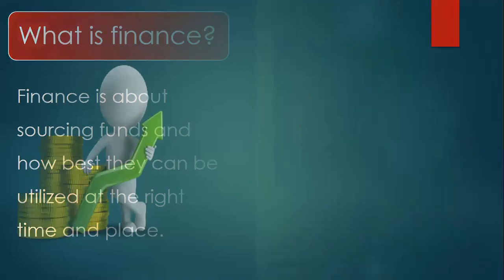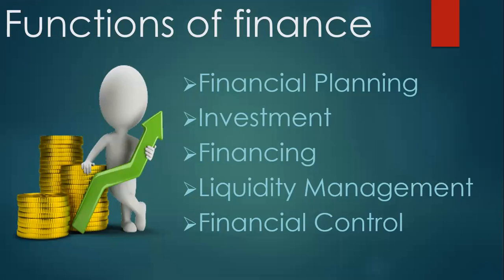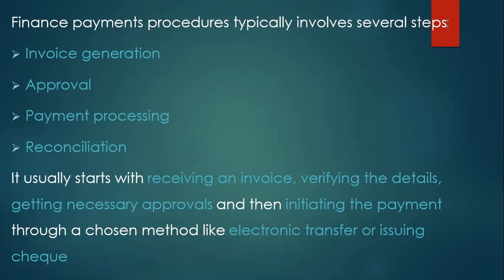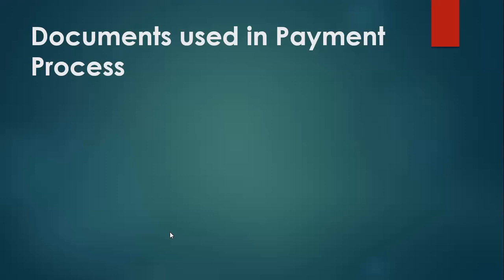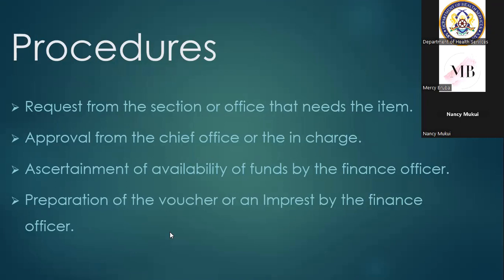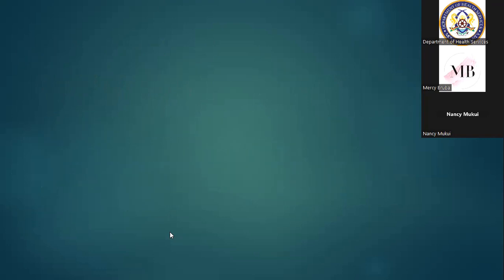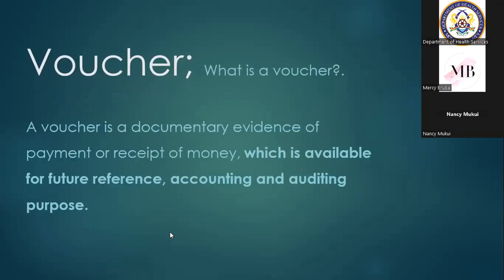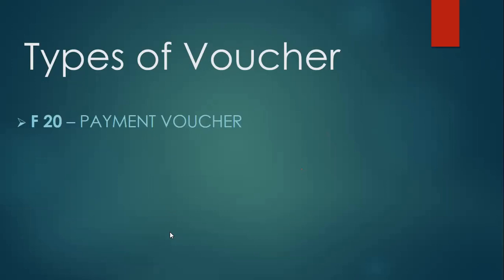Health Finance Payment Procedures Online Webinar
The Health Finance Payment Procedures Online Webinar is to provide a comprehensive understanding of the financial mechanisms of payment procedures in healthcare.